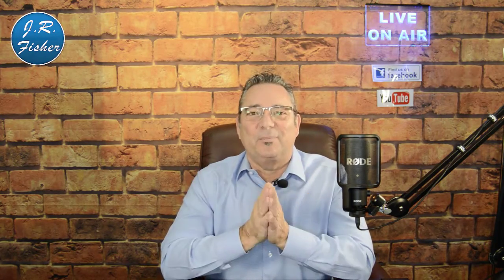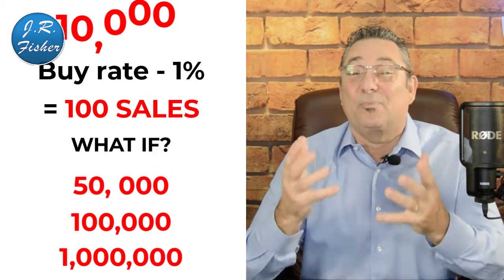Tutorial- how to design gorgeous lead magnets and pdf's - J.R. Fisher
How to design gorgeous PDFs and lead magnets? Hey, do you want to create like really cool lead magnets and PDFs but you're not a graphic designer and you're not that creative? Well, this is the video for you because in this video, I'm gonna show you how to design gorgeous PDFs and lead magnets and you don't have to have any skill to do it.

Let's figure out how to do this for just lead magnets and PDFs. What is a lead magnet? Let me define exactly what a lead magnet is so we know right upfront.

✅2:04 - LEAD MAGNET - A piece of information. It can be a list or a guide that you offer in exchange for their contact information.

✅2:54 - A LEAD MAGNET is your first step in your marketing funnel. It can be a PDF, checklist, quiz, a case study, etc..

What are some great examples of LEAD MAGNET?

✅Low Cost
✅Gamified Lead Magnet

✅4:33 - If you don't know what to do, the simplest thing is to look at what your competitors are doing. What lead magnets are they trying to offer to their customers?

Blog Post

✅5:48 - Why do we need a LEAD MAGNET?
98% of the people who visit your site are not ready to buy. We need lead magnets to keep them on the site and get those sales!

How to create an effective LEAD MAGNET?

✅9:07 - HEADLINE
✅10:59 - HAVE CREDIBILITY
✅11:37 - PUT VALUE CONTENT IN AN EASY TO CONSUME TYPE FORM
✅12:05 - MAKE SURE THAT THE CONTENT SUPPORTS THE TITLE
✅12:15 - PUT YOUR LOGO
✅12:28 - HAVE A (CALL TO ACTION)
✅13:42 - ALWAYS UPDATE YOUR LEAD MAGNETS
✅14: 25 - USE POP-UPS
✅16:43 - PUT SOME VIDEOS
✅17:04 - BUILD YOUR LIST
✅17:15 - GOT TO BE GOOD

You can just go out there, you can look at your competition and find the ones that you think are really good. Give it to a designer and change it up a little bit and make it your own. That's all you got to do.

Now, have you done a lead magnet? Are you having a problem creating a lead magnet?

Send packages to:
1 Chisholm Trail Rd. Suite #450